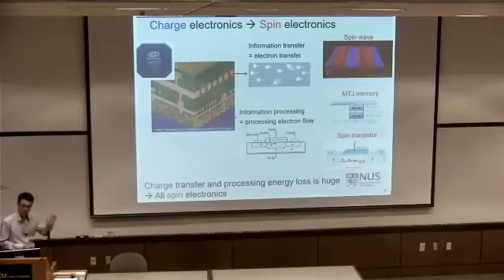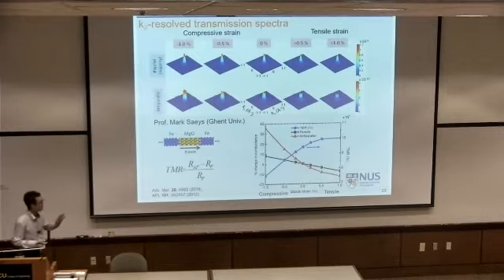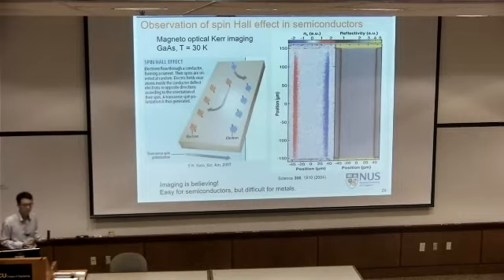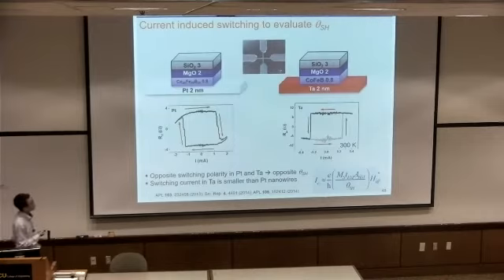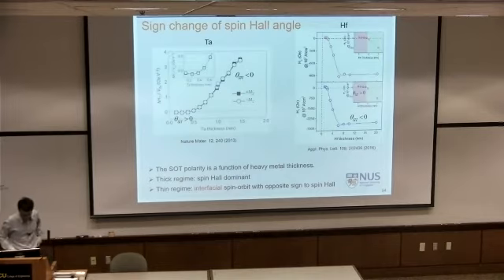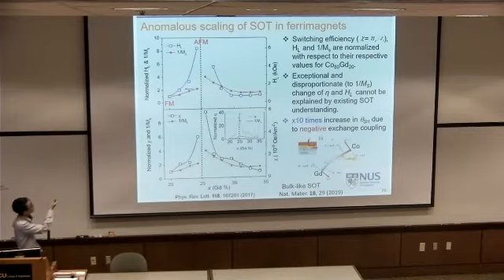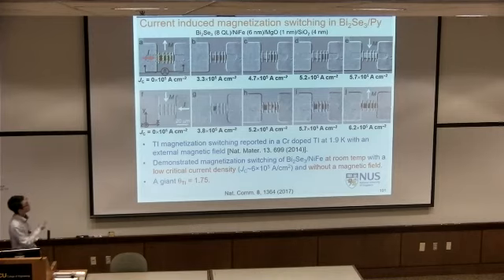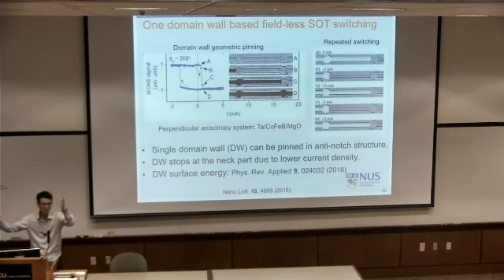IEEE Distinguished Lecture by Prof Hyunsoo Yang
IEEE Distinguished Lecture by Prof  Hyunsoo Yang at 2019 IEEE Magnetics Summer School, VCU